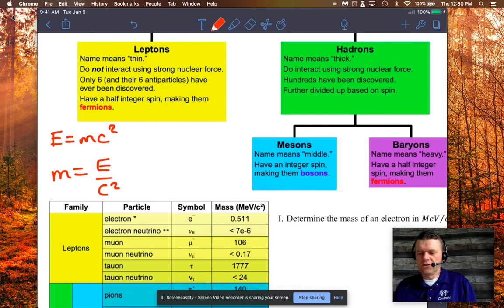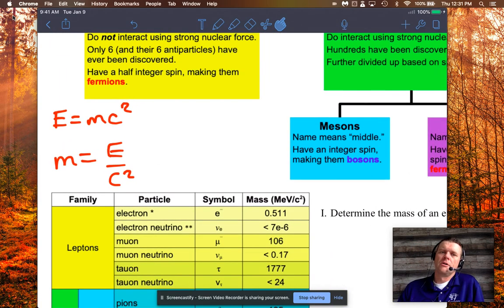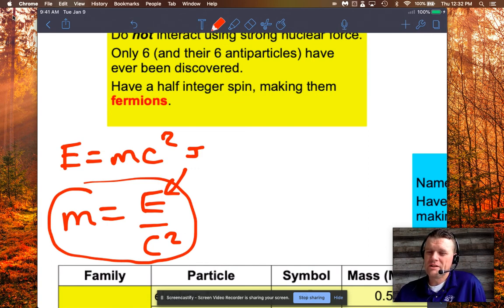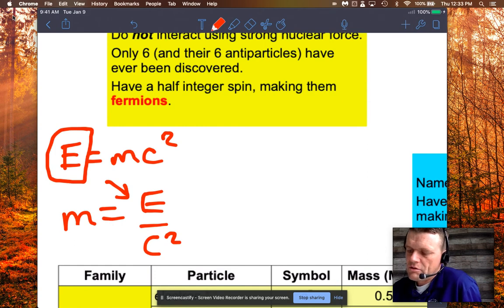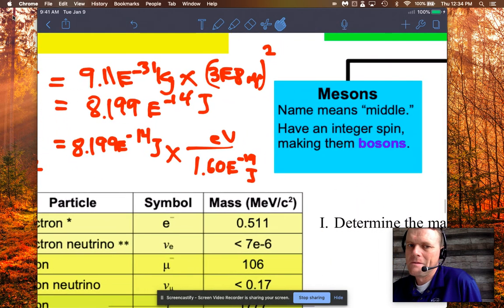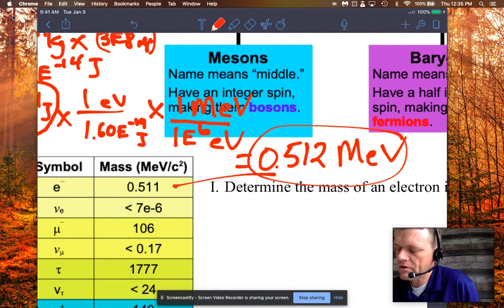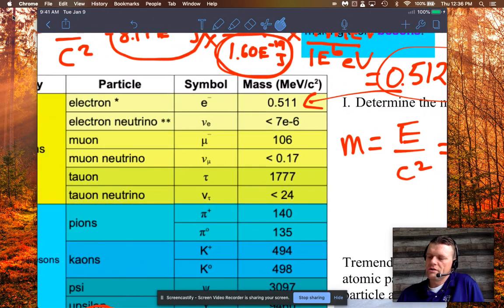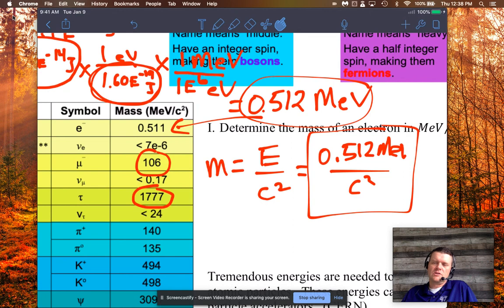Calculating Mass in MeV/c2